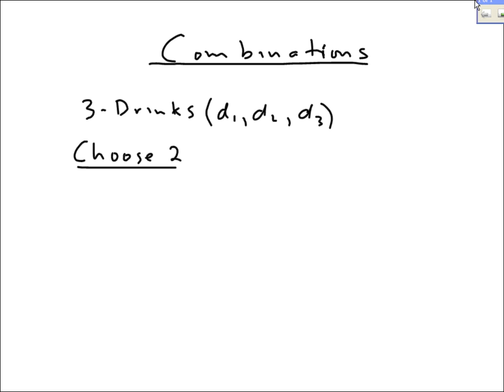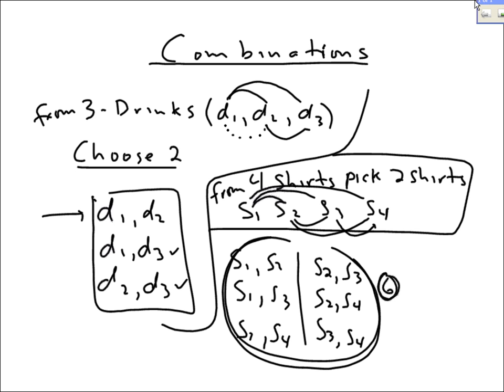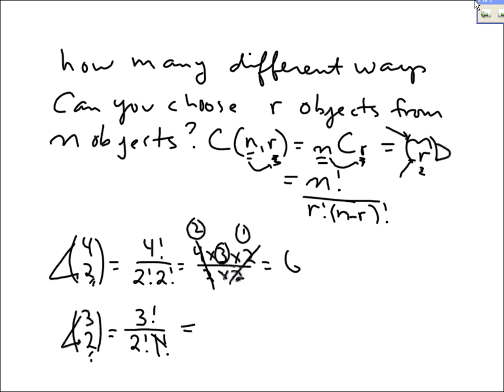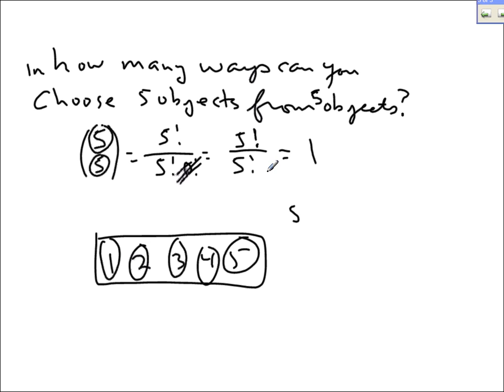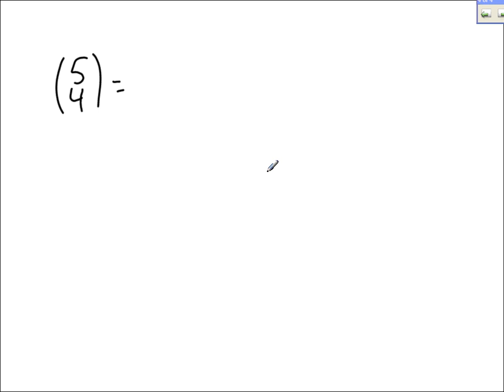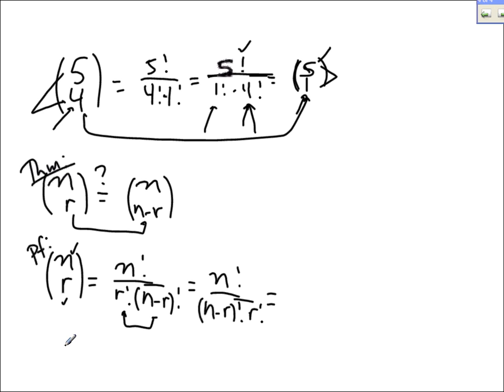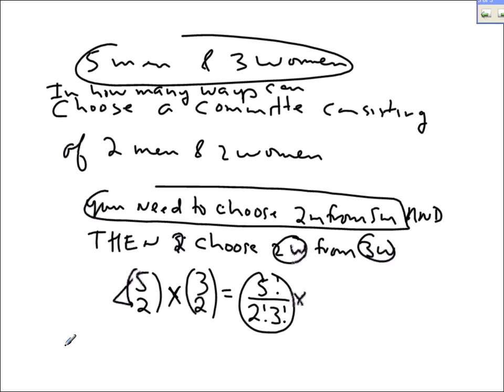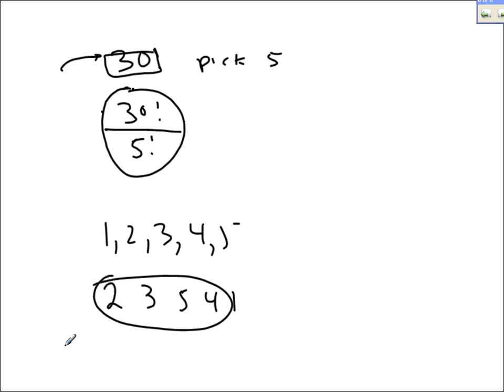Combinations by Free Academy